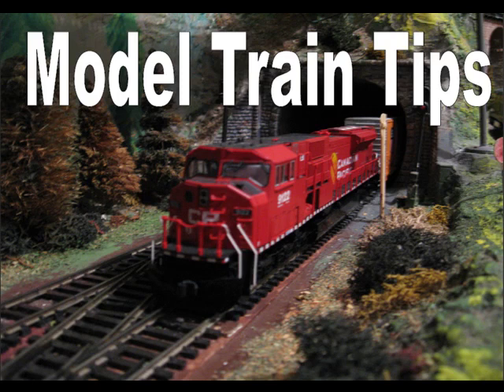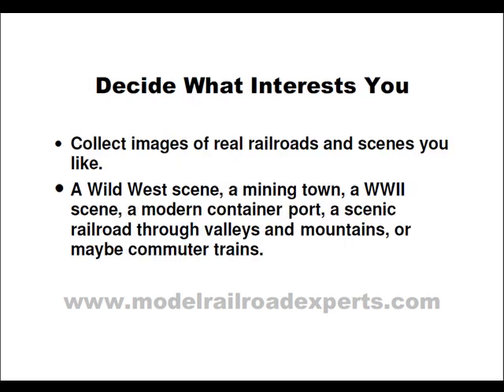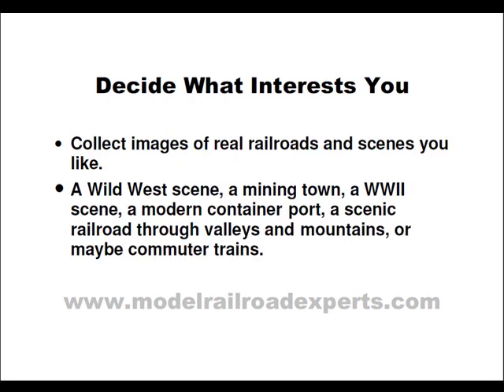Model Trains Railroads n Scale Train Layouts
Model train tips for planning and building model railroad layouts including n scale train layouts. How to get started in model trains or building an n scale train set. How to get Model Train Help model-train-help sample pages.